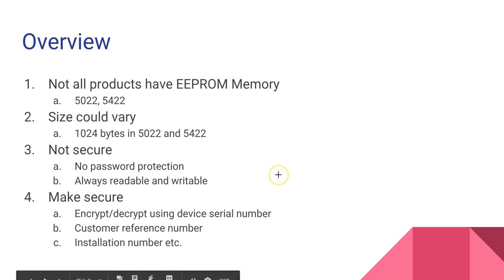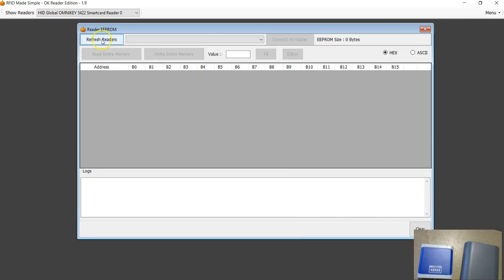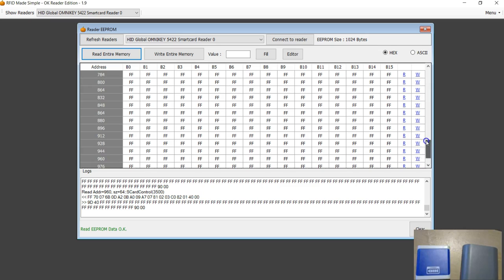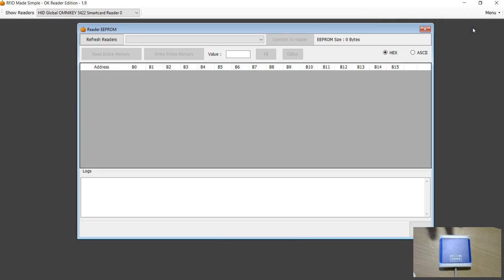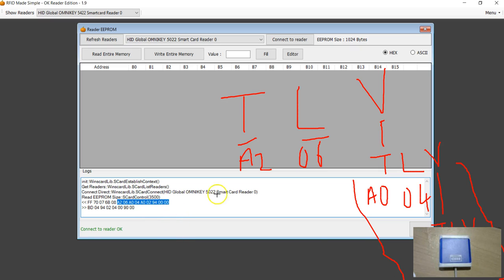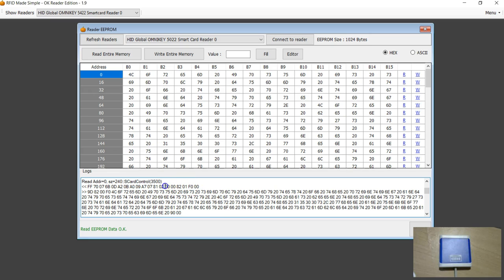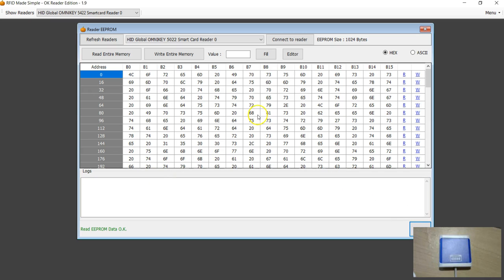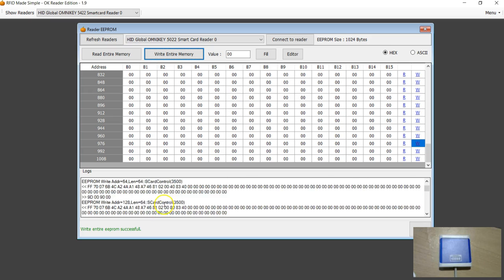OMNIKEY HID Reader writer EEPROM Memory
This video shows how to read and write data to EEPROM memory in the reader device.
I have used HID 5022 and HID 5422 device in this video